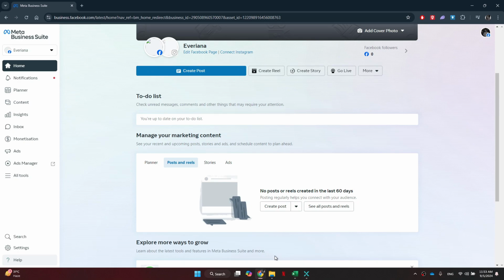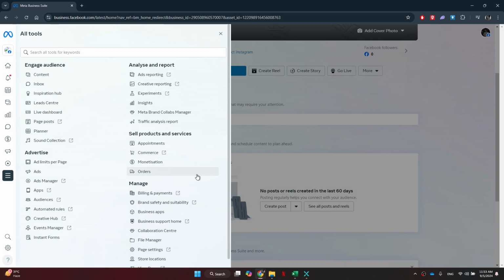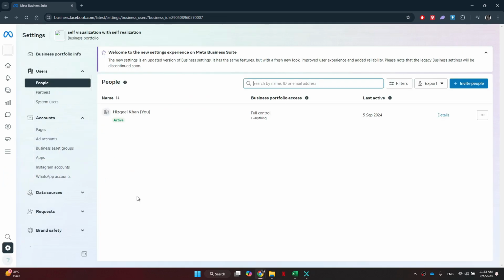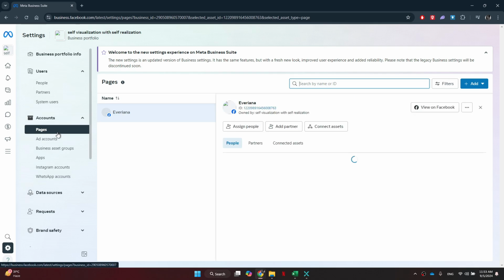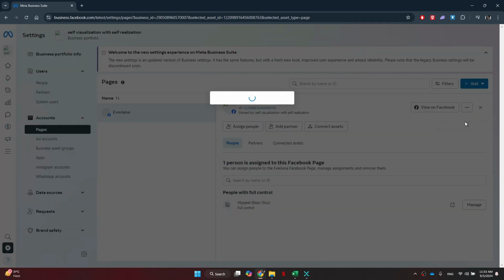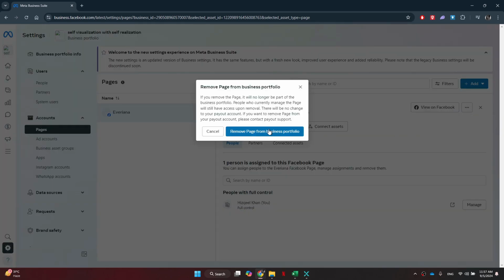How To Remove Facebook Page From Meta Business Suite (2024)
Learn how to easily remove a Facebook Page from Meta Business Suite with this step-by-step guide. Whether you no longer need the page or want to manage it elsewhere, this tutorial will walk you through the process to disconnect your Facebook Page.